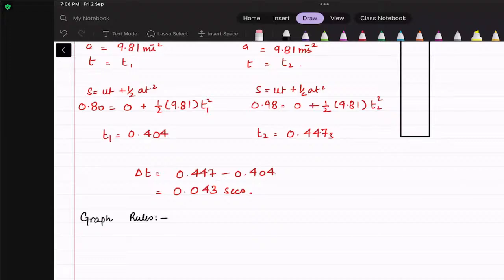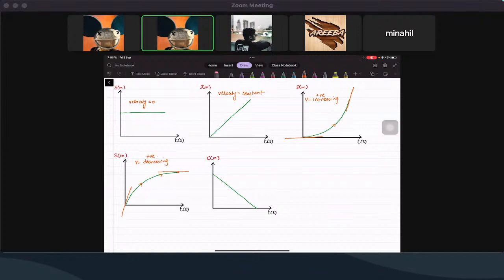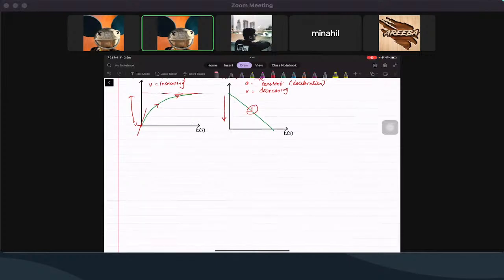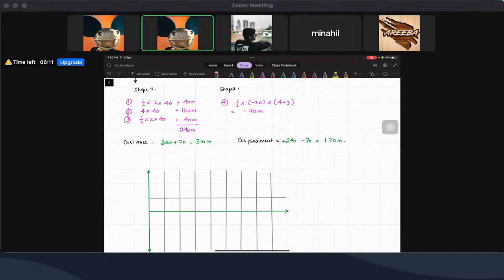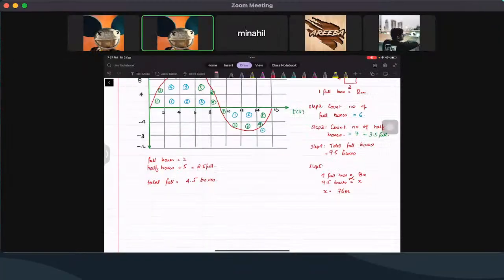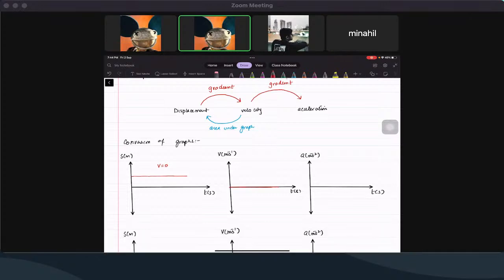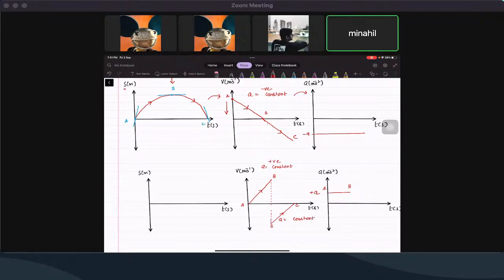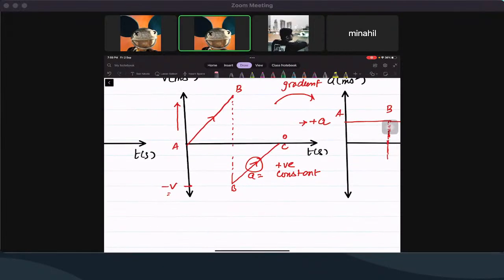[Lecture 2] Kinematics IAL Edexcel